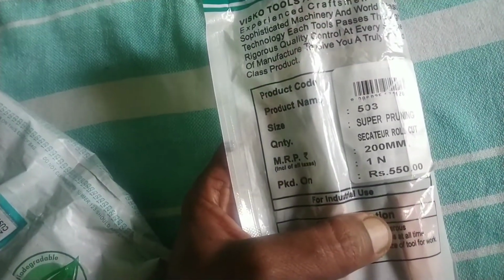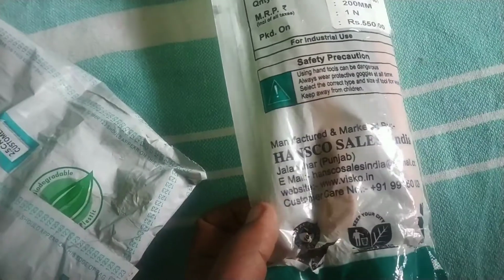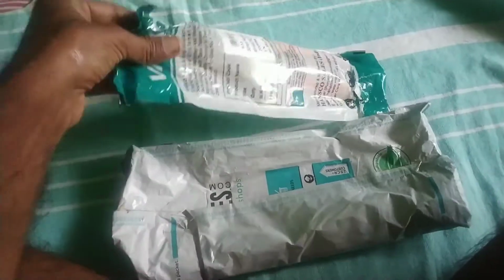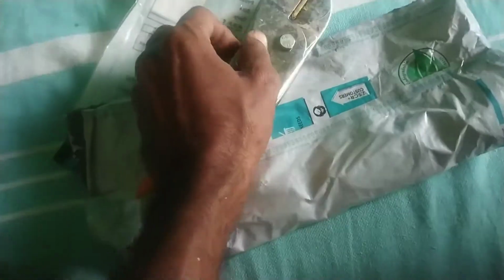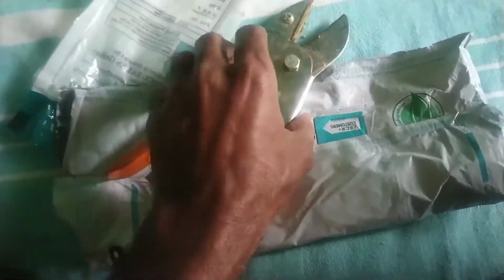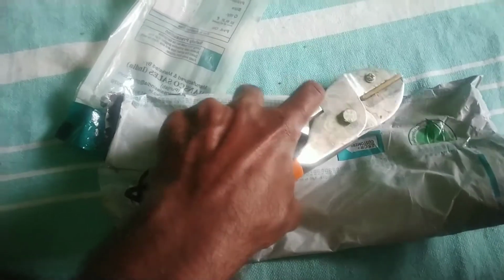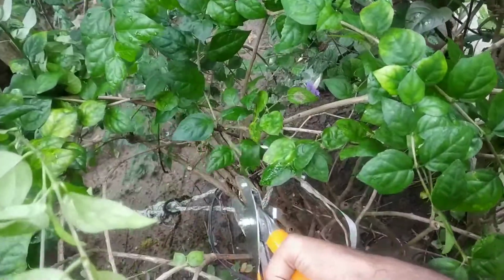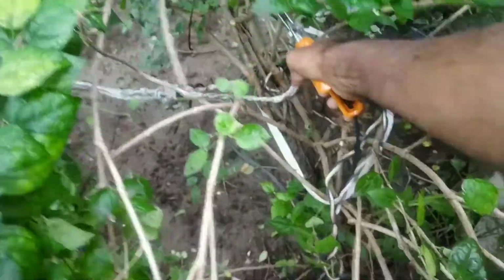Visko Carbon Steel 503 Roll Cut Super Pruning Secateur Unboxing Uses